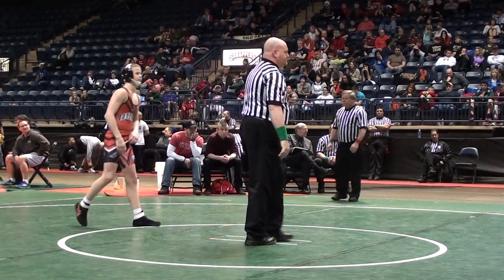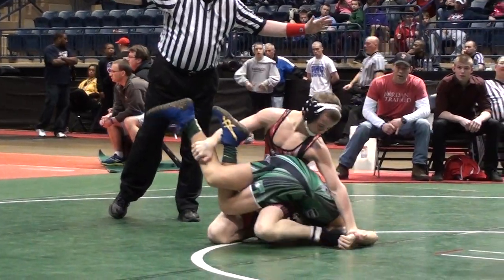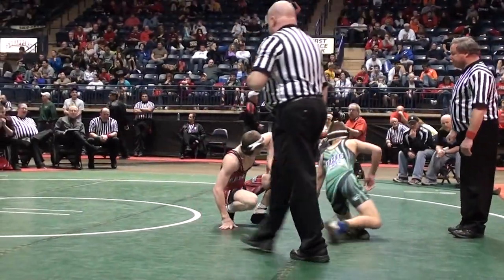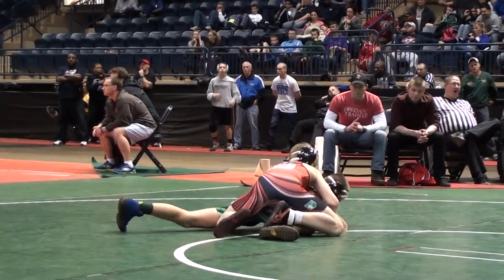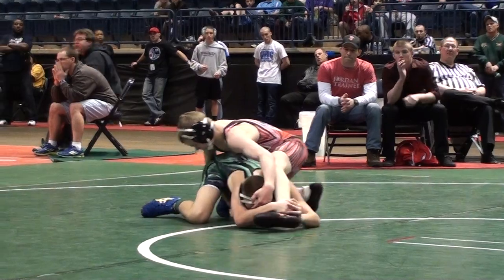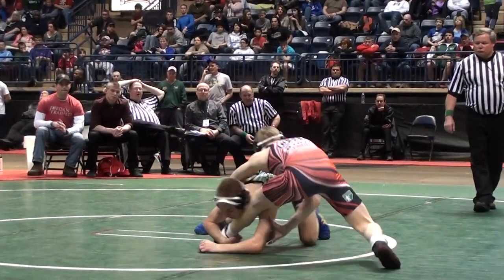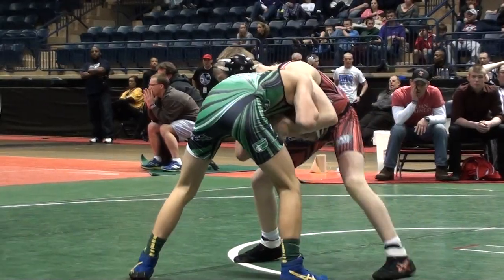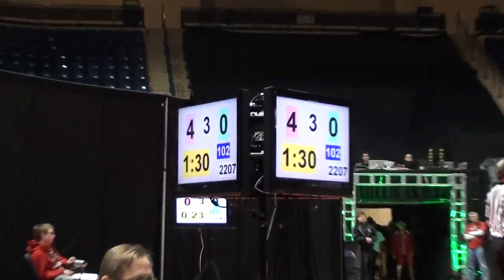102 lbs FINAL Rocky Jordan 7 VS Tommy Hoskins 7